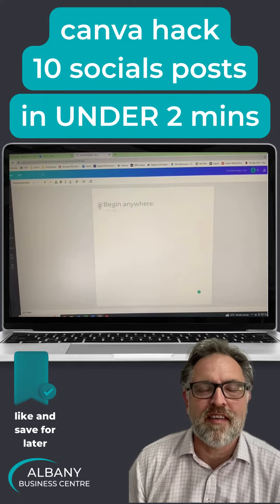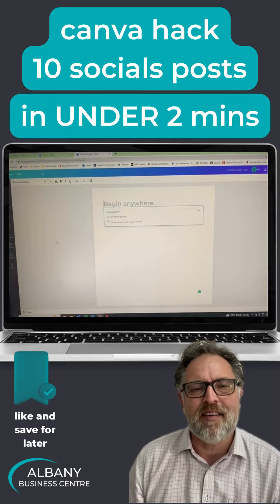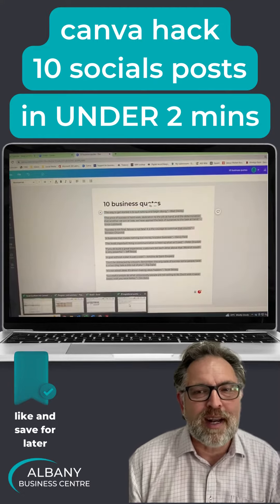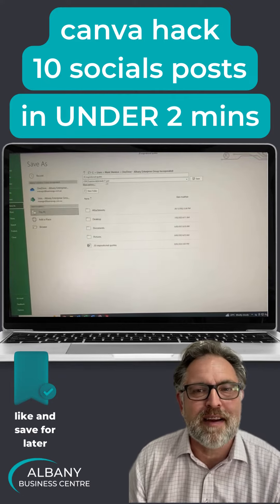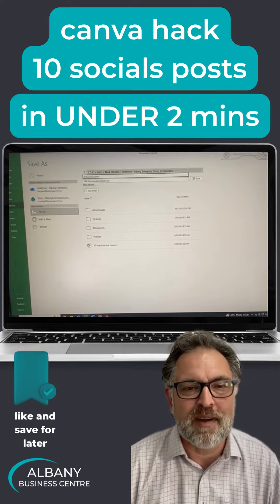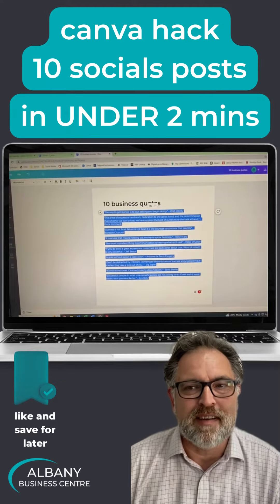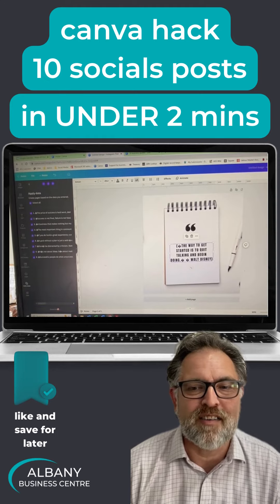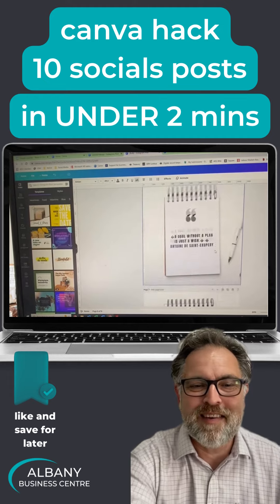canva hack - 10 socials posts in UNDER 2 mins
this is a handy way to get some content for your socials with minimal effort